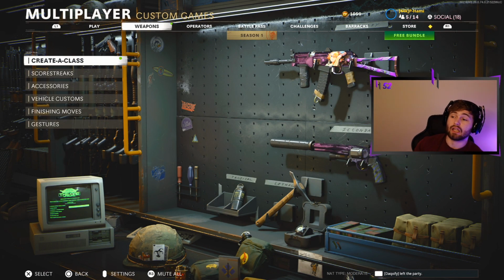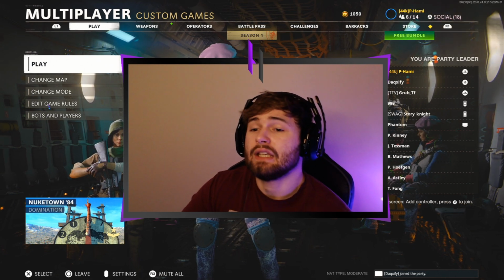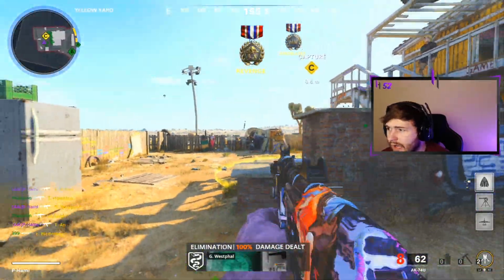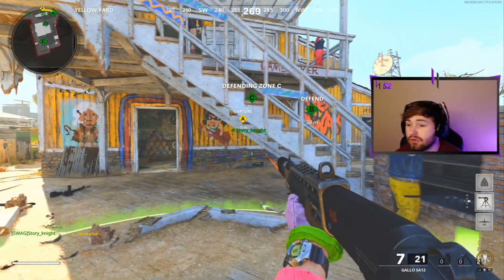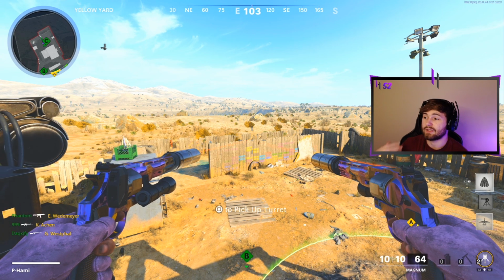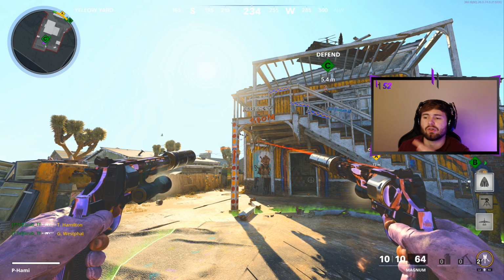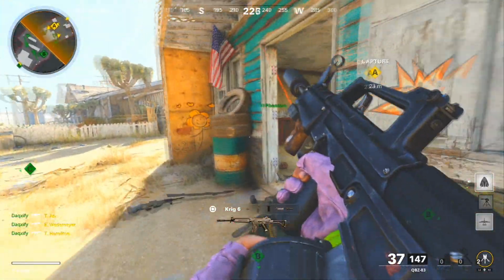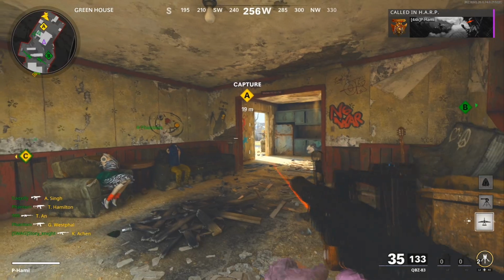HOW to SPAWN TRAP in Cold War! (BEAT SBMM!)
Hello everyone, and welcome back to the channel! Today I bring you guys one of the best videos I've covered in black ops cold war to date! We finally cover how to beat skill based matchmaking in the most legitimate way possible! I hope you guys can use this to your advantages, and it helps you to beat skill based matchmaking like it did for me!

🎮 PSN: P-Hami 🎮

💜Our Friends list is full go ahead, and follow our account for a chance to play with us!!! 💜

◾PSN: HHamii
◾XBL: HHamii

◾PSN: P-DIDDY2

All content is created and owned by Hamii